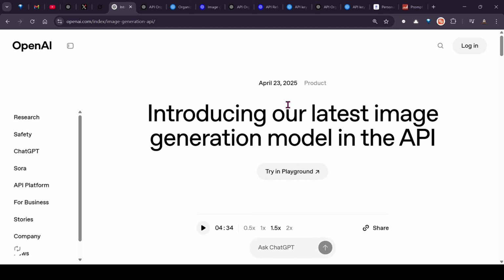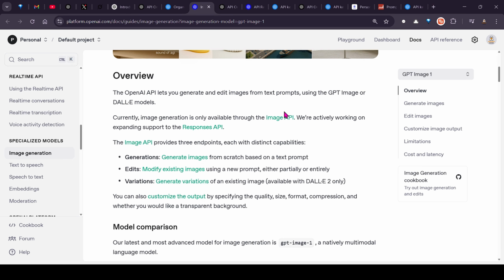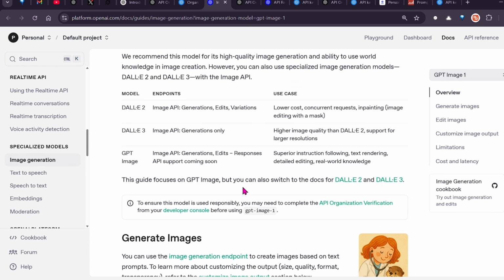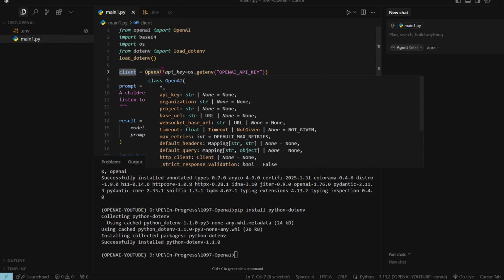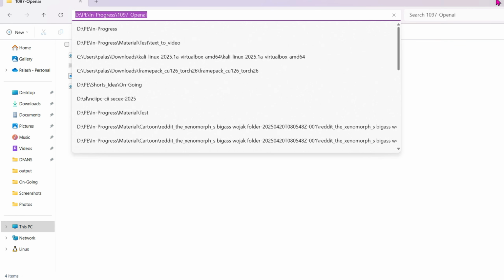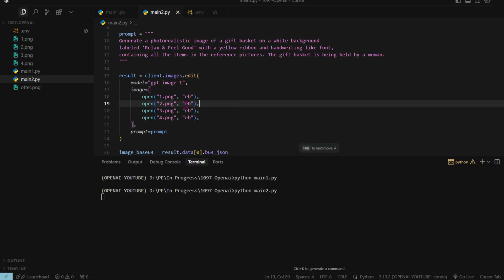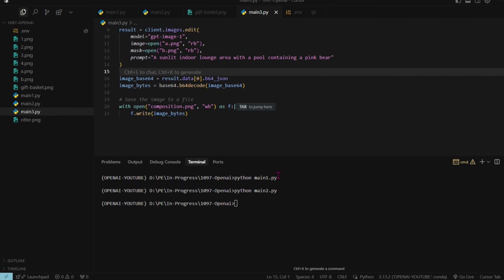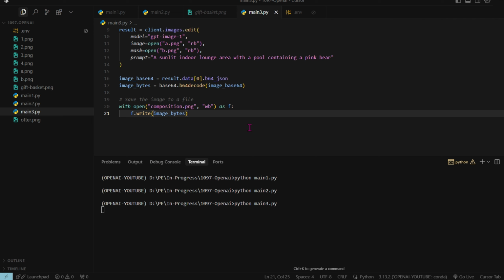OpenAI’s New Image Model on API… And It Blew My Mind 🤯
🚀 OpenAI just dropped gpt-image-1 in the API! Now you can generate stunning, professional-grade images directly from your own apps. See how big names like Adobe, Figma, Wix, and more are already using it. Watch now!

0:00 Intro
0:24 Verification
2:10 Setting up Editor
3:38 Generate Example
7:36 Edit images Example
11:02 Mask images Example
12:55 Cost Analytics
13:55 Conclusion